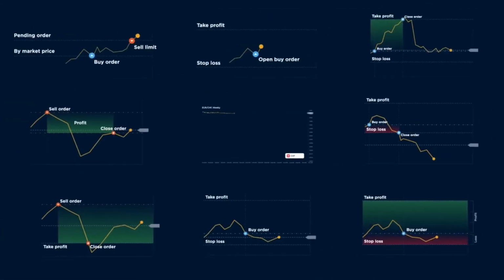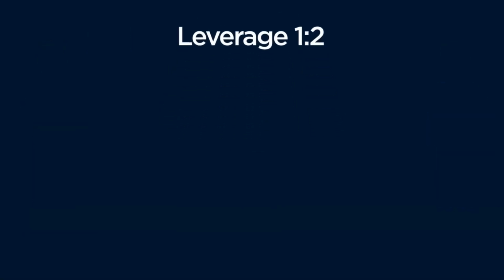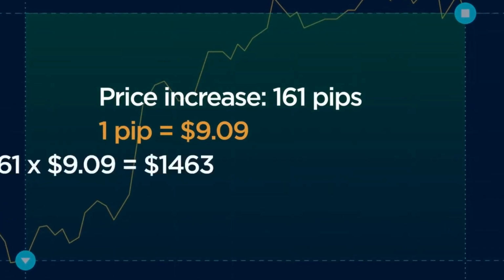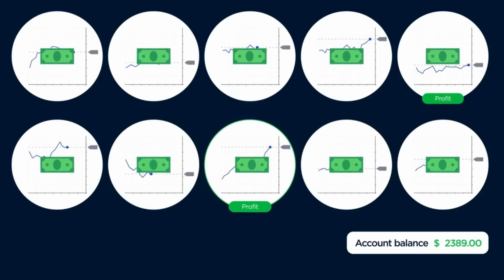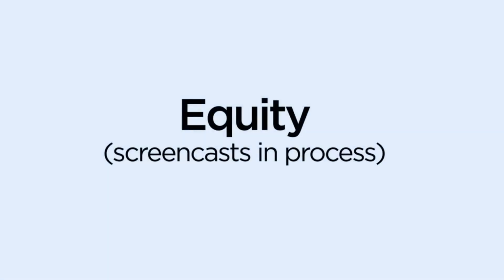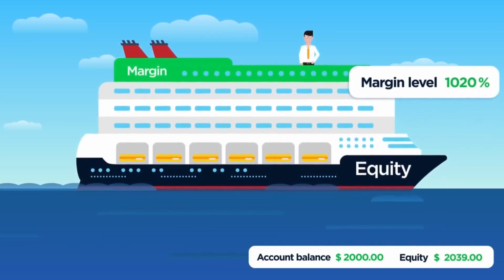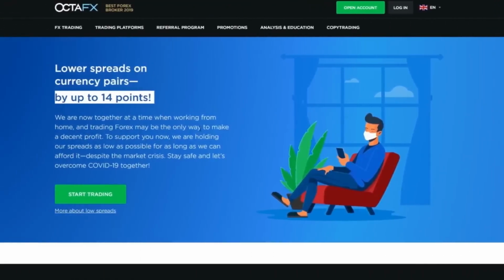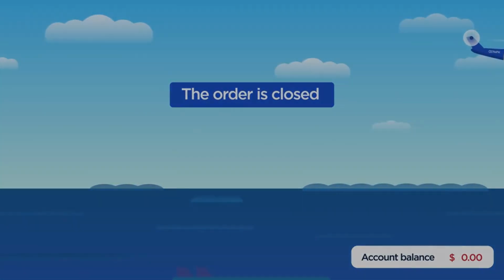[English] Lesson _3 – Earn more with leverage_ margin_ margin call_ stop out_